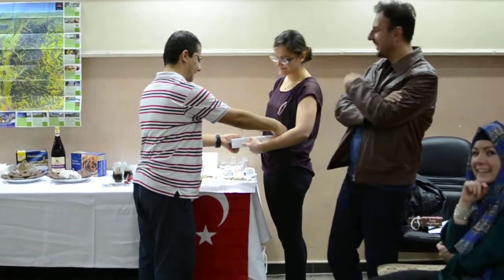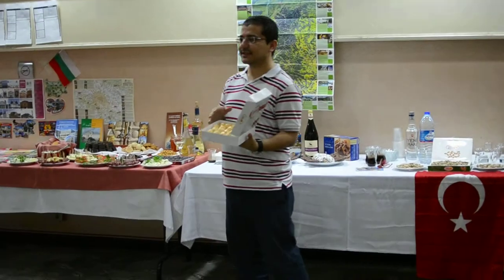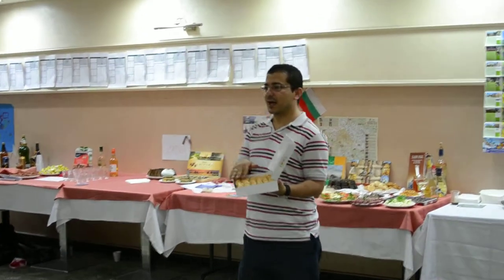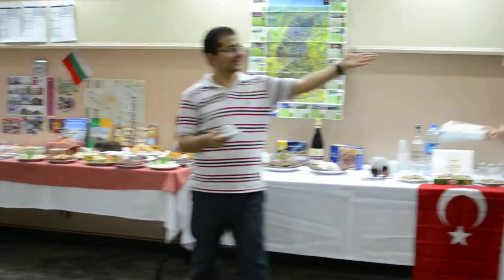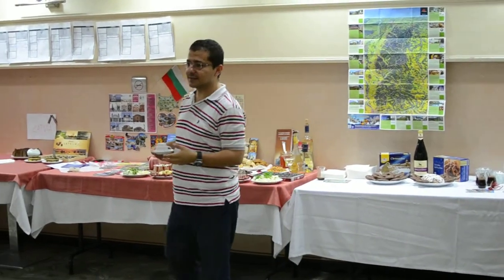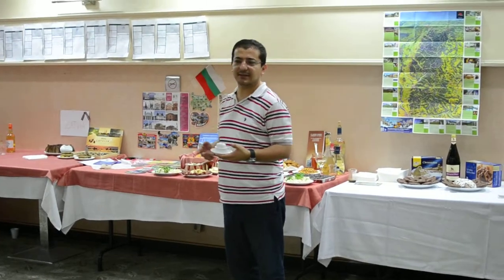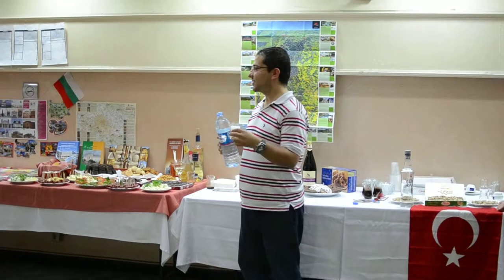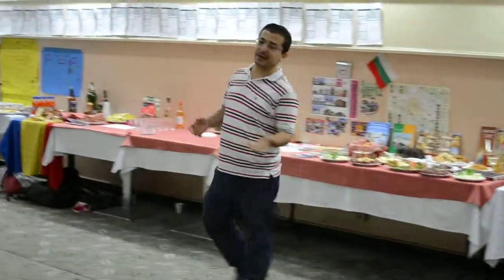Turkey - Inter-cultural evening presentation (2013.11.12, Gaziantep, Turkey) (11/11)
Presentation at the inter-cultural evening, on 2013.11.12, in Gaziantep, Turkey.